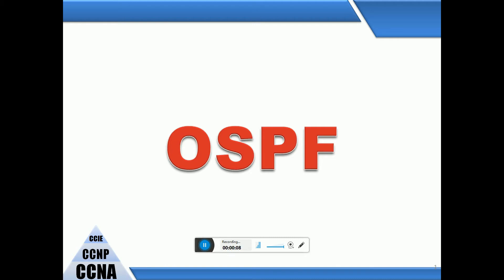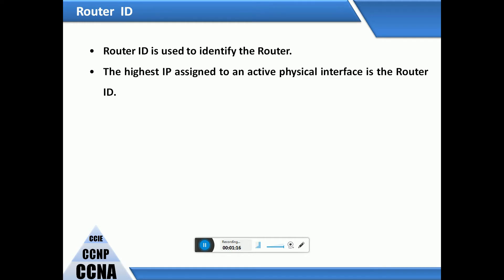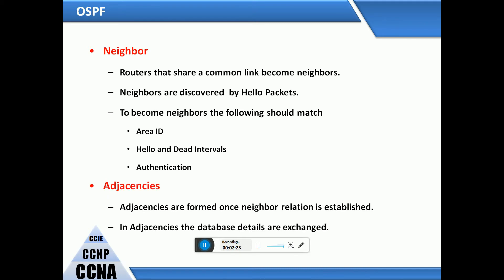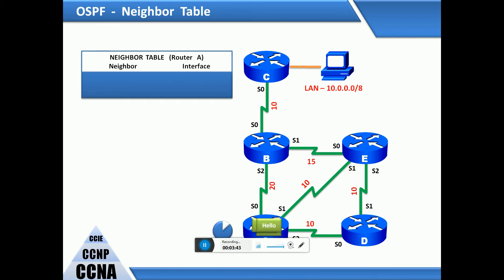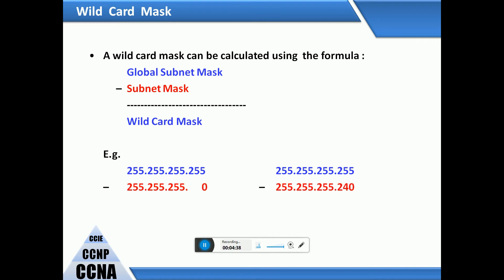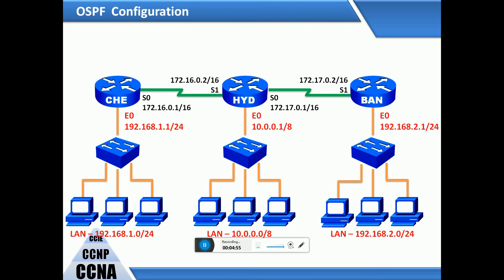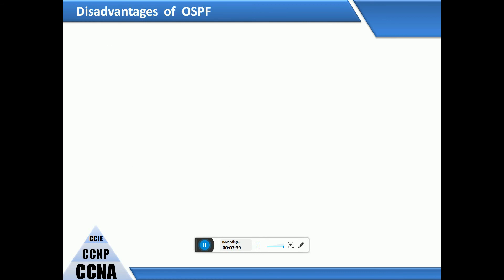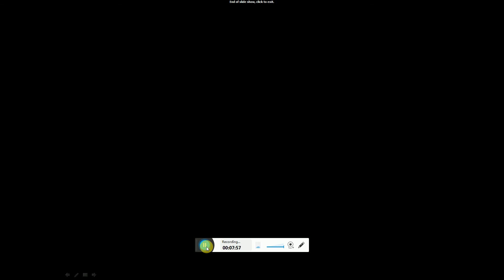Open Shortest Path First cbt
Open standard
Successor of RIP
Shortest Path First
Algorithm
Classless routing
protocol
Updates are sent
Multicast IP address
Triggered Updates
Hello packets
sent every 10 seconds
Administrative
distance is 110
Unlimited
Hop Count
designated
backbone area
physical
interface
Router
ID.
highest IP
assigned
logical interface
Hello and
Dead Intervals
Authentication
database details
exchanged.
DR and BDR
priority is 1
Complex
configuration

OSPF is an interior gateway routing protocol that uses link states rather than distance vectors for path
selection. OSPF propagates link-state advertisements rather than routing table updates. Because only
LSAs are exchanged instead of the entire routing tables, OSPF networks converge more quickly than RIP
networks.
OSPF uses a link-state algorithm to build and calculate the shortest path to all known destinations. Each
router in an OSPF area contains an identical link-state database, which is a list of each of the router
usable interfaces and reachable neighbors.
The advantages of OSPF over RIP include the following:
• OSPF link-state database updates are sent less frequently than RIP updates, and the link-state
database is updated instantly rather than gradually as stale information is timed out.
• Routing decisions are based on cost, which is an indication of the overhead required to send packets
across a certain interface. The ASA calculates the cost of an interface based on link bandwidth rather
than the number of hops to the destination. The cost can be configured to specify preferred paths.
The disadvantage of shortest path first algorithms is that they require a lot of CPU cycles and memor